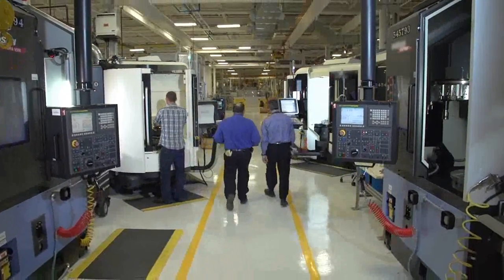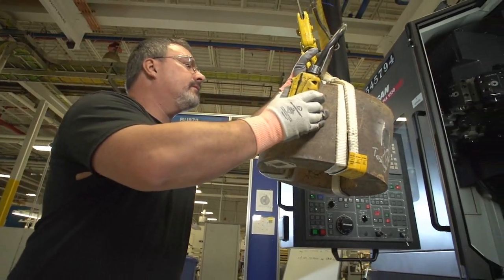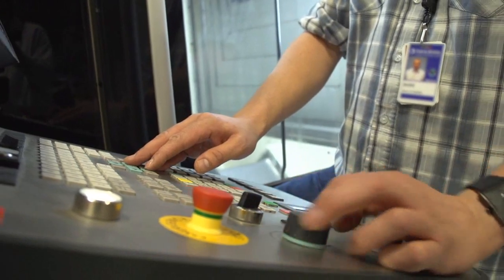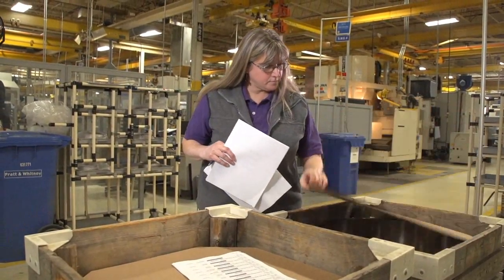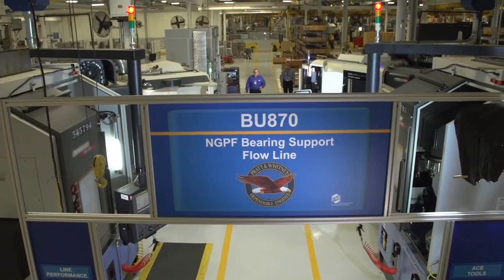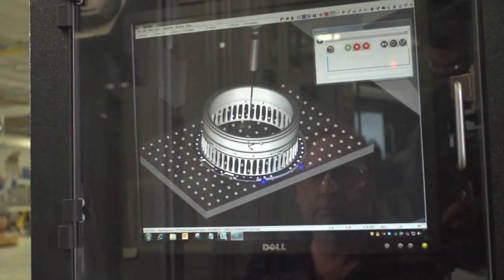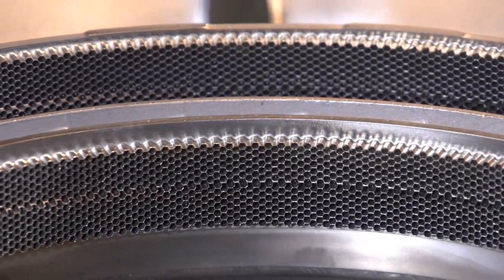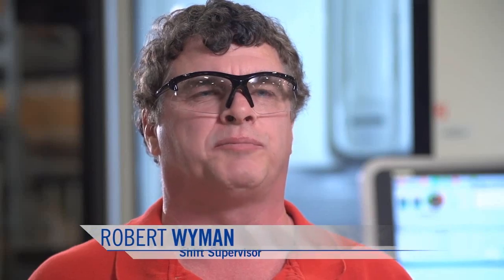Manufacturing Month: Spotlight on North Berwick - Quality, Safety and Efficiency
Manufacturing Month continues with a spotlight on Pratt & Whitney’s North Berwick, Maine, facility. This video highlights the tremendous advancements in technology and manufacturing operations made at the site.